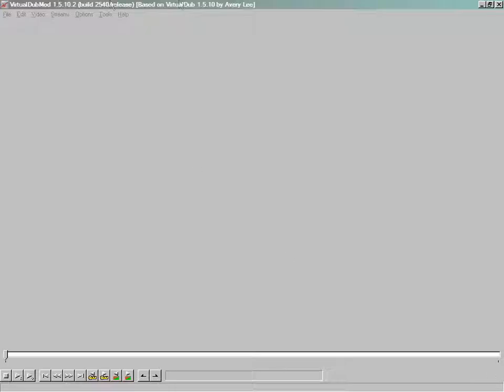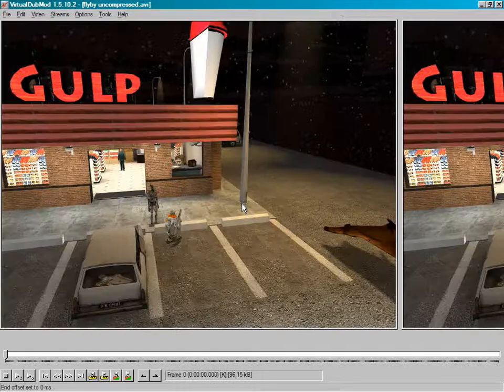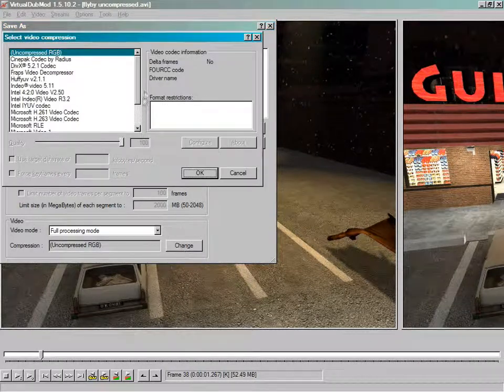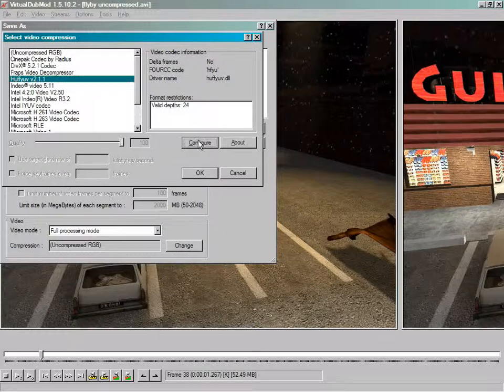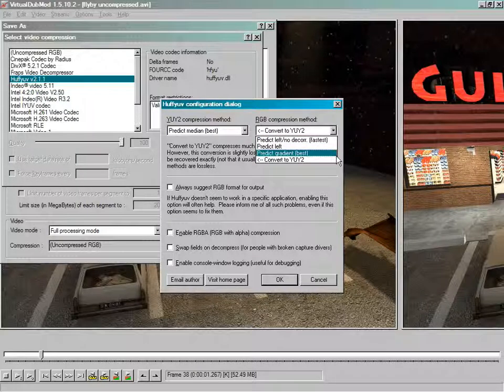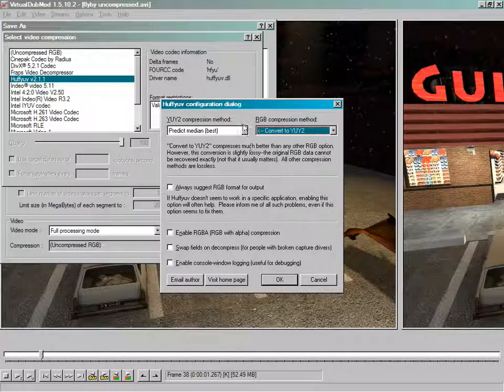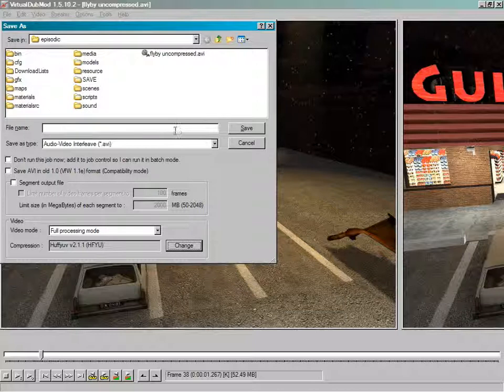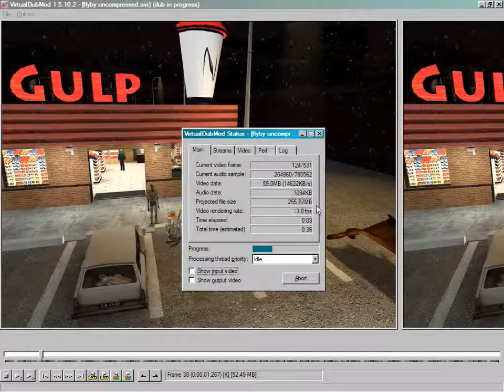066 - Huffyuv Setup - Source Machinima Cinematography